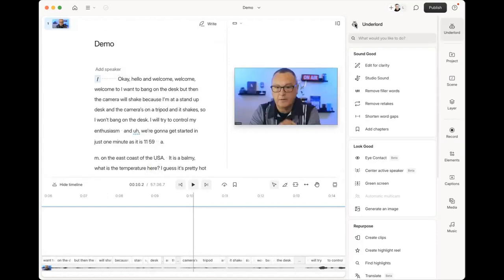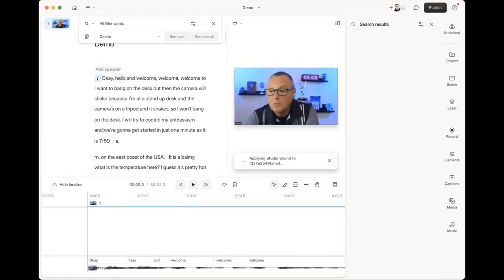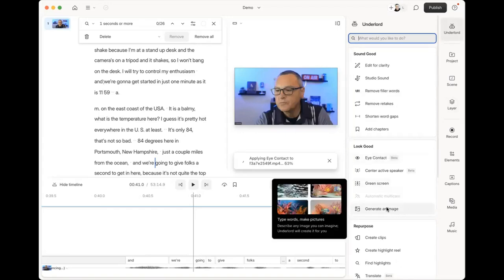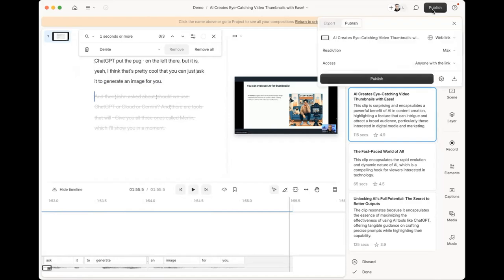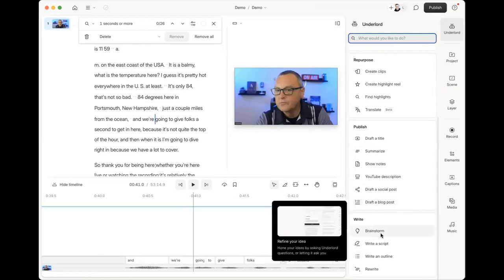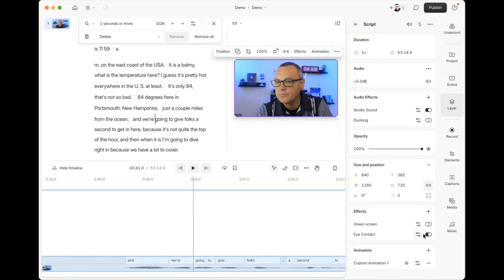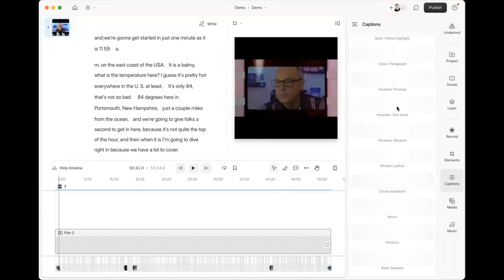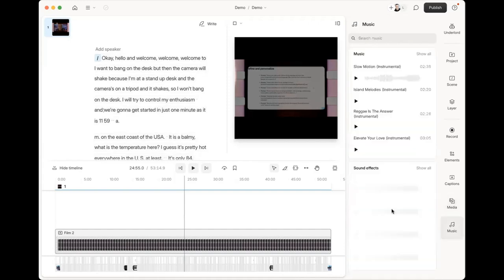Descript.com Video Editing Tips & Tricks!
Advanced Descript Tips & Tricks: Mastering Underlord

Join Lou as he shares advanced tips and tricks for using Descript's new AI tool, Underlord. Learn how to optimize audio with Studio Sound, remove filler words, and shorten word gaps efficiently. Discover how Underlord helps in generating clips, adding eye contact, using green screens, and repurposing video content. Also, get insights into publishing features like creating YouTube descriptions, drafting social posts, and using dynamic captions.

00:00 Introduction to Descript and Underlord Overview
00:16 Importing and Initial Setup
00:56 Using Underlord's AI Tools
01:21 Enhancing Audio Quality
01:50 Removing Filler Words and Pauses
03:59 Visual Enhancements and Eye Contact
05:08 Creating and Editing Clips
08:10 Publishing and Social Media Integration
09:46 Writing and Brainstorming with AI
10:37 Exploring Additional Features
14:48 Working with Media and B-Roll
16:19 Conclusion and Future Videos

If Don Vito Corleone, Marty Scorsese and Jerry Seinfeld got together to make an AI baby, you might end up with Lou Bortone.  Lou is known as The Video Godfather, and is Consigliere to some of the brightest names in digital marketing.  He’s a video marketing expert, an author, speaker, and host of “The Godfather Podcast.”  Prior to becoming a “videopreneur.” Lou spent more than 20 years in the television business (before being run out of Hollywood!)  Lou is also a father to twins, a rescuer of Pugs, and an expert at Italian curses.

Videos and tips by Lou Bortone, author of "Video Marketing Rules!"

My Video Gear Picks:

Webcam: Lumina HD webcam

Microphone: Shure MV7 USB Microphone

Lighting: GVM LED Lights

Green Screen: Elgato Portable Green Screen

Teleprompter: Glide Gear TMP 100

I’m Lou Bortone the creator of the Loyalty Lens Methodology and I help entrepreneurs and small business owners build loyalty and lifelong customers using strategic video marketing.

I’ve been involved in television and video all my life. I’ve seen and done it all, from local TV to national cable networks and movie studios.  Maybe that’s why people refer to me as The Godfather of Video Marketing.

As your Video Consigliere, I serve as your strategic advisor, guiding you on how to utilize video effectively to create a community of loyal followers who are invested in your message. Video isn't just a medium; it's a powerful storytelling tool that can bring your message to life, engage your audience on a deeper level, and build a sense of community and loyalty around your brand.

Since the Pandemic, I have developed a revolutionary, new approach to video marketing called “The Loyalty Lens™.” This proprietary methodology focuses on creating specific types of videos that connect, captivate, and convert.

Connect: The Loyalty Lens™ is a three-phase process that begins with the "connect" videos. These initial videos serve as the bridge between you and your audience, establishing a foundation of trust and rapport. By engaging viewers on a personal level, these videos lay the groundwork for long-term relationships.
Captivate: Next comes the "captivate" phase, where the true power of video shines. Through captivating storytelling and compelling content, these videos leave a lasting impression on your audience. These videos keep you top of mind and establish you as the go-to expert in your niche. By speaking directly to their needs and desires, you solidify your position as a trusted source of information and inspiration.
Convert: Finally, the "convert" phase is where the magic happens. These videos serve as the catalyst for action, transforming viewers into loyal followers, customers, and fans. With a clear call to action, you guide your audience towards the next step in their journey with you.